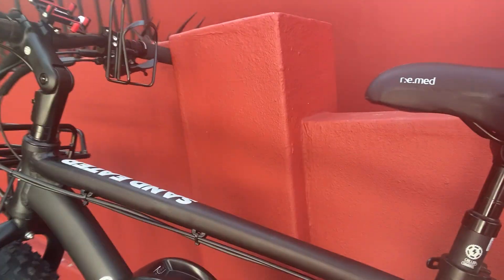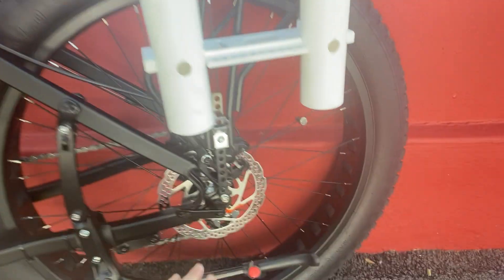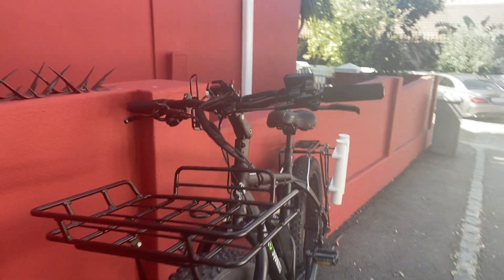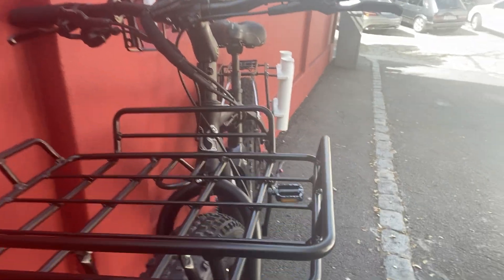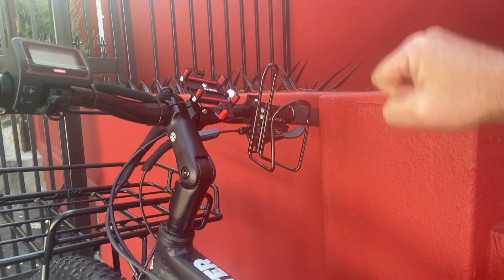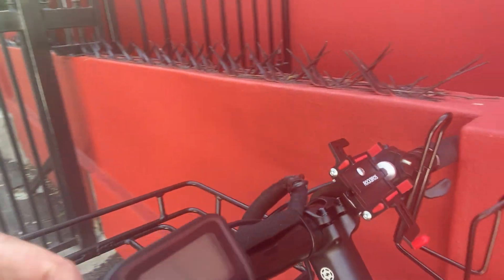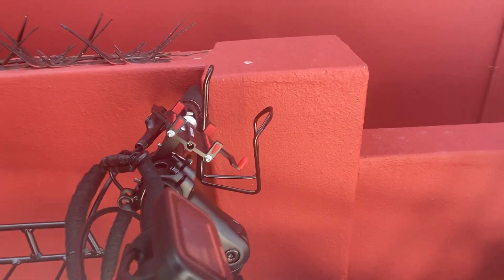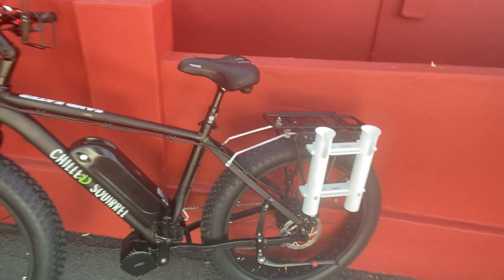Sandeater Electric fat bike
Sandeater e-fat bike is great for Beach touring , fishing expeditions. Mid drive 1000w (160nM of Torque) , 9 levels of PAS (Pedal assist). Throttle to override PAS is great for taking off from a stationary position especially on soft sand until PAS kicks in.